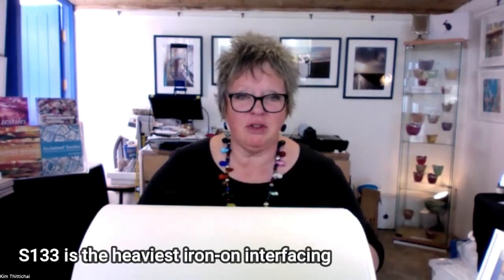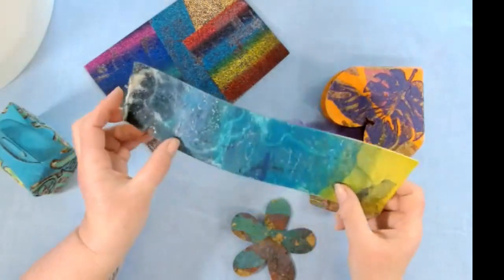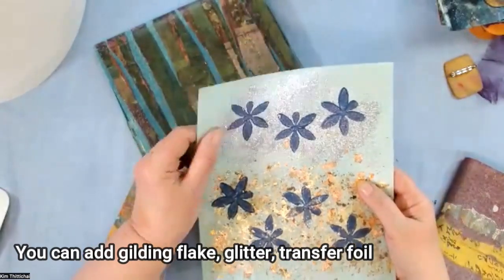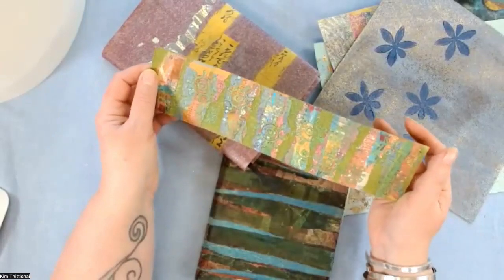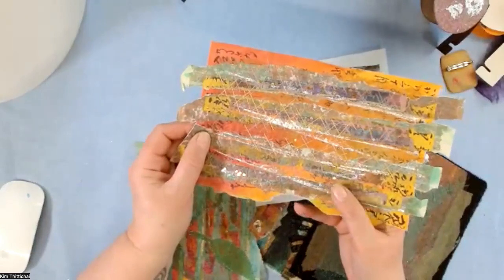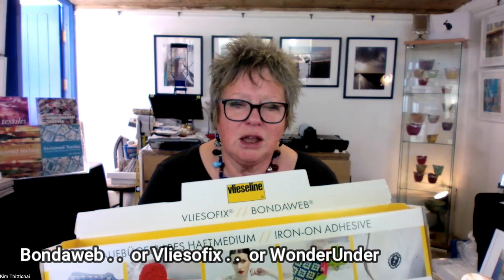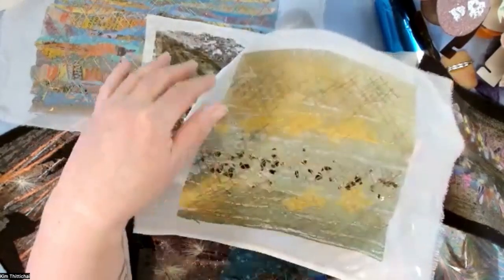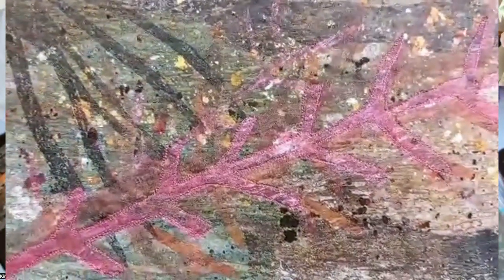Why do I LOVE Vlieseline interfacings? How to use S133, the Decovils, F220 & Bondaweb to your art.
Discover why I love Vlieseline interfacings and how you might use them.
A look at the benefits of using interfacings in your work. If you love to use transfer foil, glitter and gilding flake this video will make you very happy.